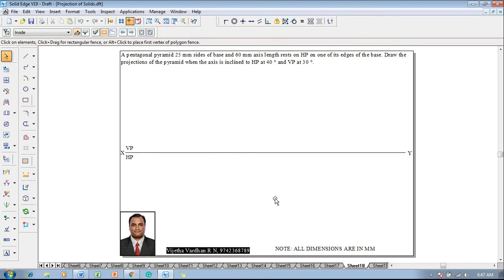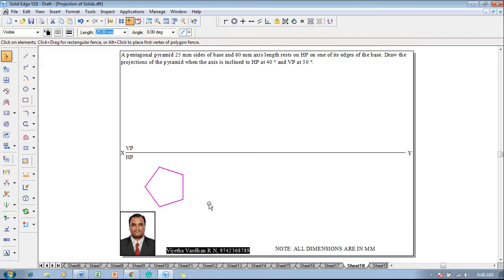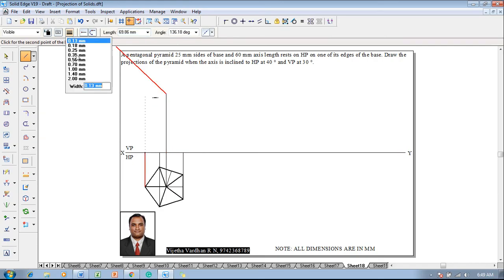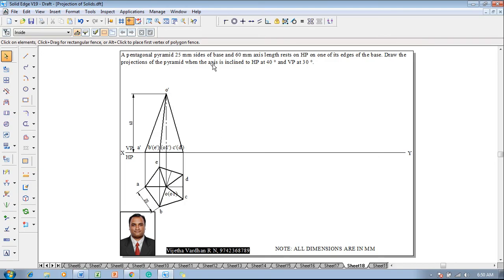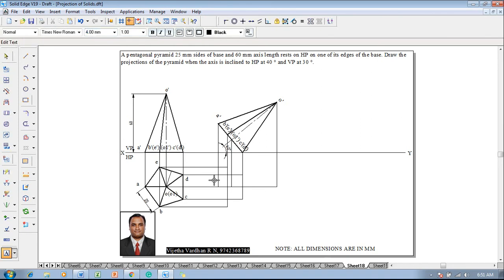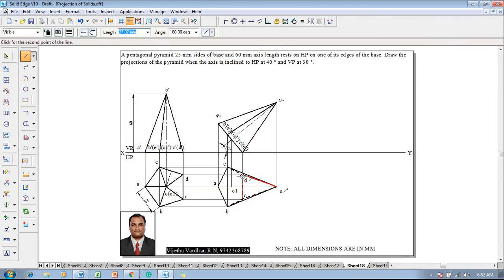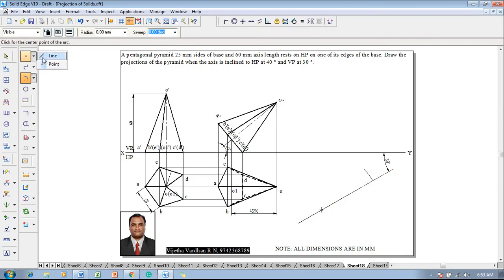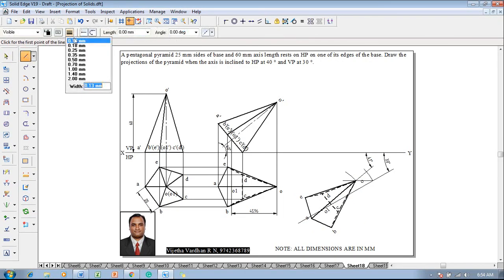Example 18 on Projection of Solids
A pentagonal pyramid 25 mm sides of base and 60 mm axis length rests on HP on one of its edges of the base. Draw the projections of the pyramid when the axis is inclined to HP at 40 degrees and VP at 30 degrees.